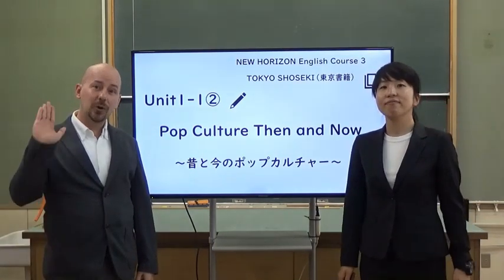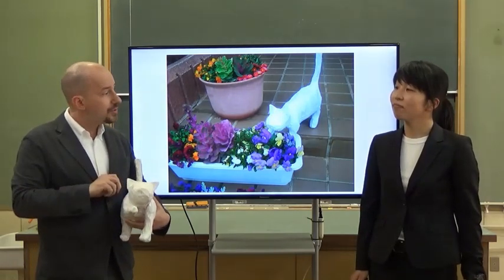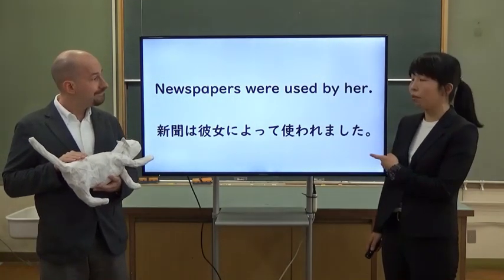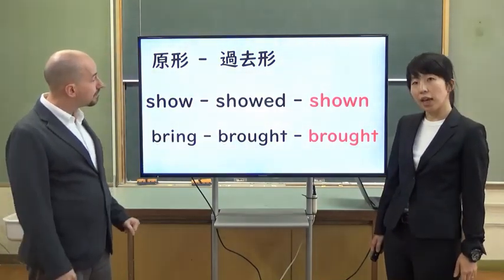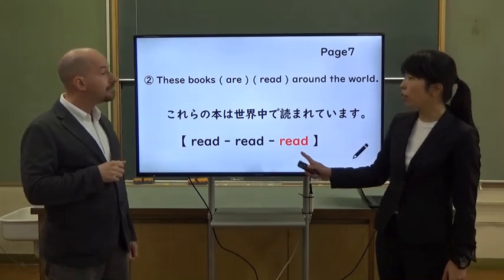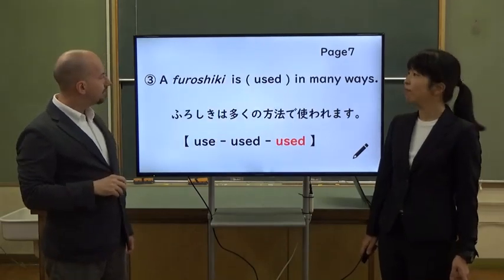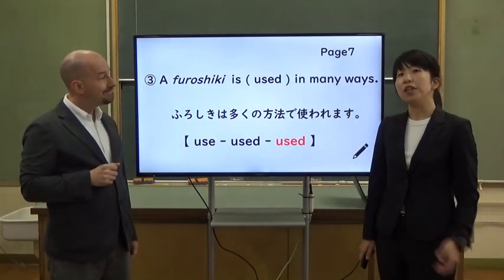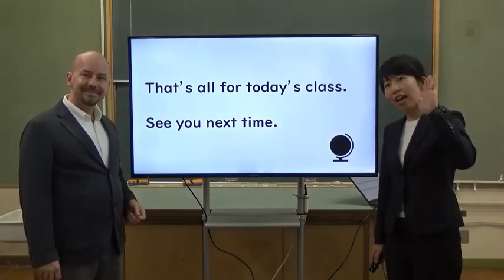中３英語（東京書籍）Unit１－１②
中学３年生　英語（東京書籍）Unit１－１で出てくる「受け身」を分かりやすく解説してくれます。
楽しく，「受け身」を理解してください。